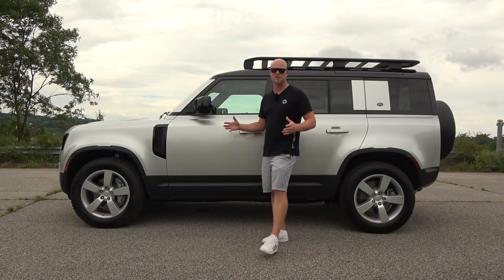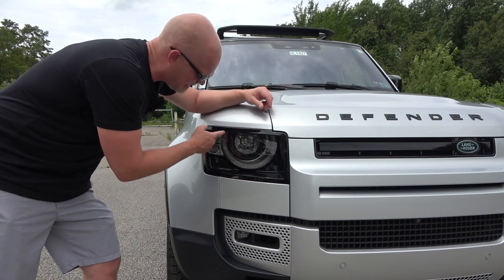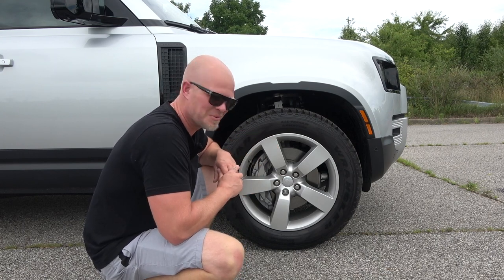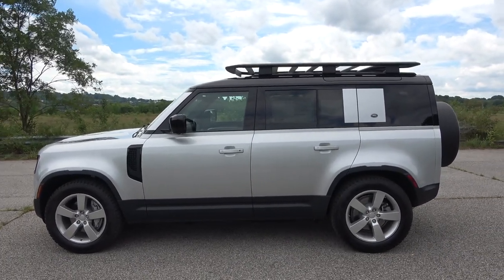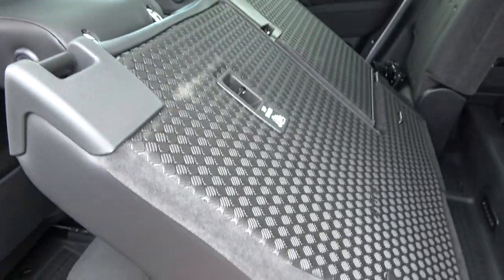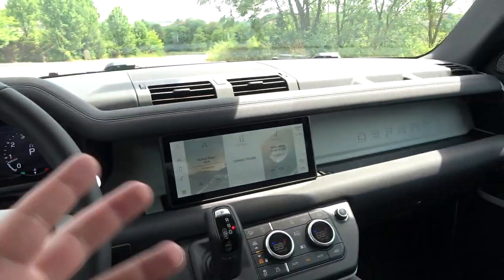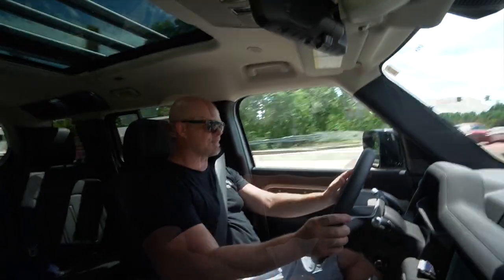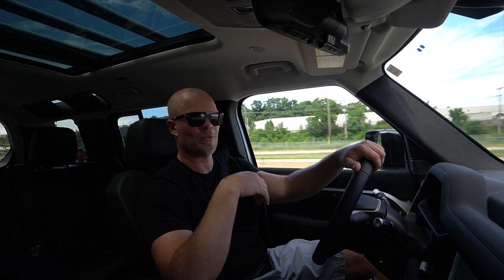SUV Of The Year! 2020 Land Rover Defender Review!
The 2020 Land Rover Defender might just be the SUV of the year! It's got everything!